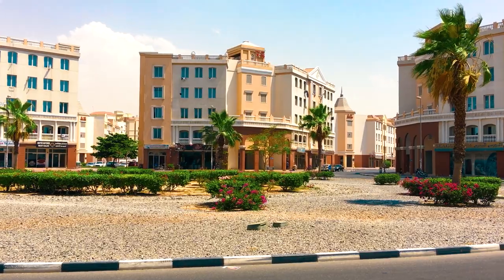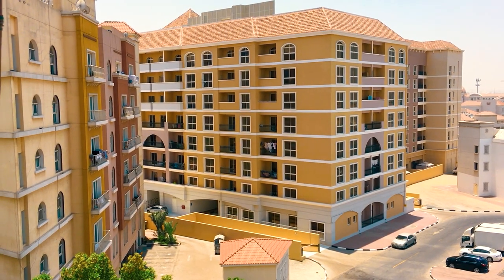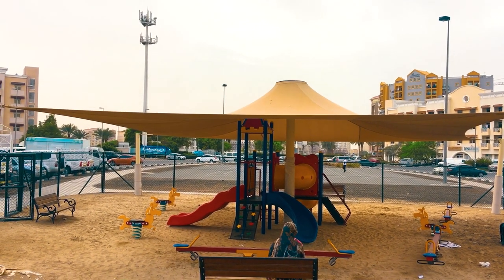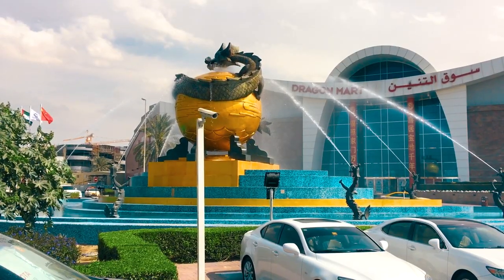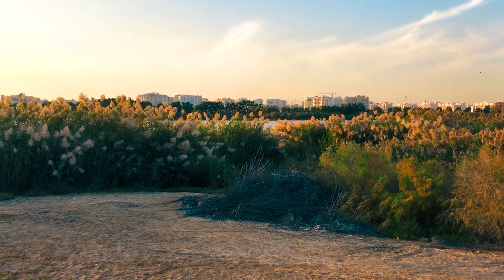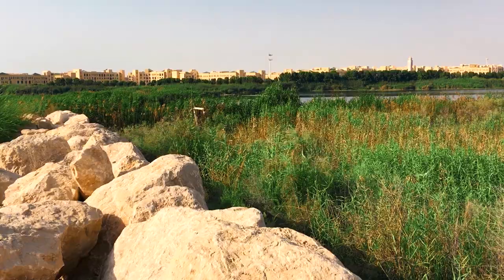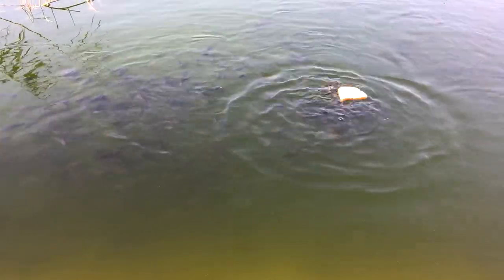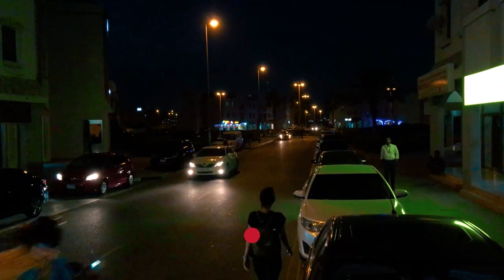Dubai International City DIC, Freshwater lake, 10 countries' architecture, Dragon Mart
Freshwater lake in Dubai?! - Yes, there is one. In this video I'll tell you about its history and why nobody knows about it. Also I'll tell you about this districts' features and unique architecture of 10 countries.

0:27 Architecture of different countries
2:16 Infrastructure of the district
2:47 Dragon Mart
3:27 Rental prices
4:05 Freshwater lake Al Warsan
6:06 Fish in the lake
7:02 International City in the night